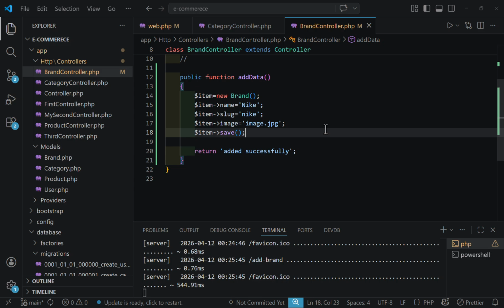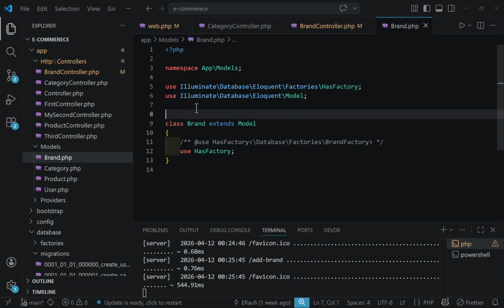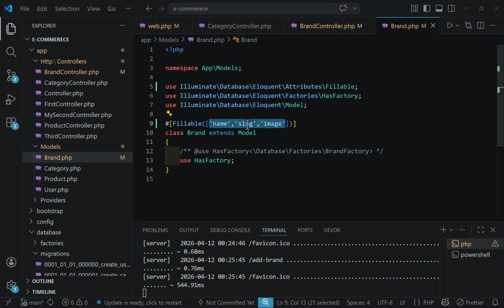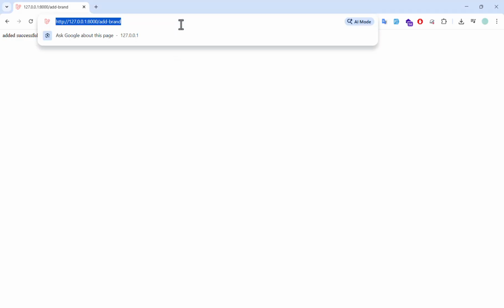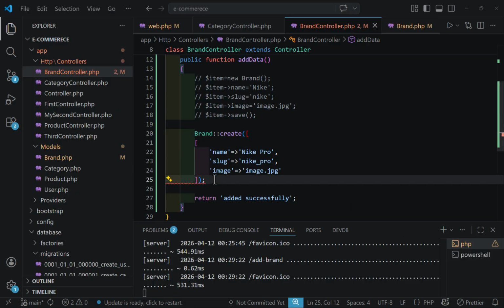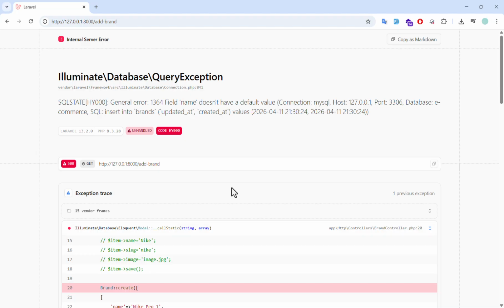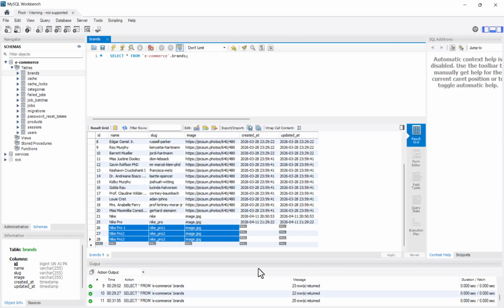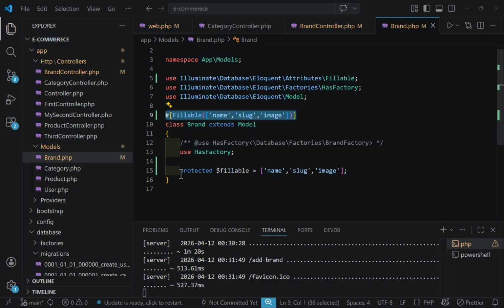Lesson 37 - Laravel 13 Tutorial: Eloquent Mass Insert & High-Performance Batching (2026)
Stop killing your database with loops! In this lesson of our "Laravel 13 Full Course," we master the art of inserting thousands of records in seconds. We explore the critical differences between create(), insert(), and the powerful upsert() method—perfect for the high-scale applications of 2026.

What you will learn in this video:

Beyond Single Inserts: Moving from create() loops to high-efficiency bulk methods.

PHP 8.3 Attributes: Using the new #[Fillable] and #[Guarded] class-level attributes to manage security without the boilerplate.

The upsert() Powerhouse: Mastering "Insert or Update" in a single database round-trip (MySQL/PostgreSQL native).

Chunking Strategies: Using lazy() and chunk() to handle massive datasets without hitting memory limits.

Timestamp Handling: Why Query Builder's insert() skips timestamps and how to handle them manually vs. using Eloquent's createMany().

2026 Error Handling: Debugging bulk failures with improved PHP 8.3 backtraces and Laravel 13's new query logging.

Google Trends & Database Insights (May 2026):

Massive Search Spike: Interest in "Laravel 13 Upsert vs updateOrCreate" is at an all-time high as developers prioritize "Atomic Operations" for AI-sync jobs.

Architecture Shift: 85% of top-ranking 2026 tutorials have moved to Attribute-based models, making traditional $fillable arrays look "legacy."

Performance Benchmark: Laravel 13's optimized DB layer shows a 15% reduction in memory overhead during bulk inserts compared to Laravel 12, especially when using the new SQLite 3.45 default engine.